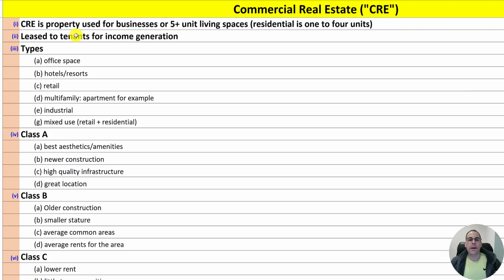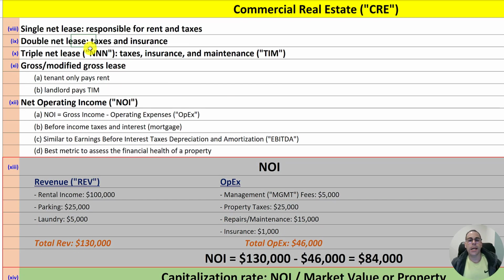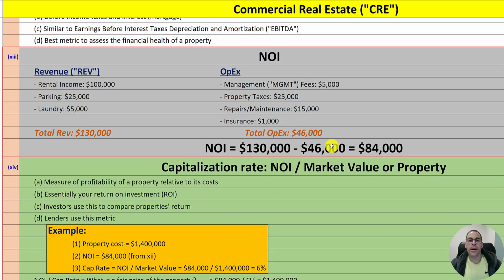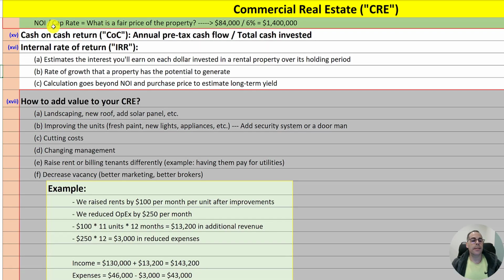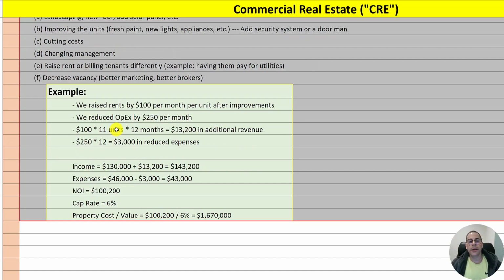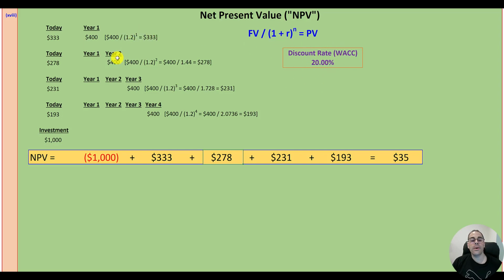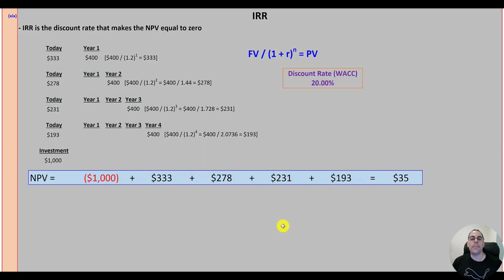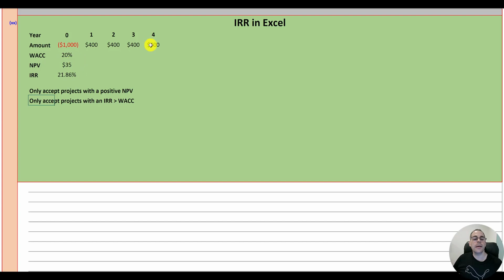Learn About Commercial Real Estate: IRR & Cap Rate Calculation